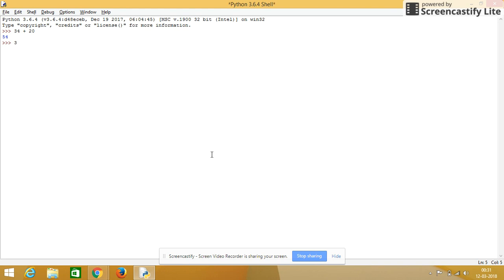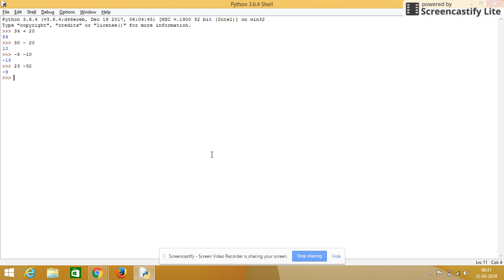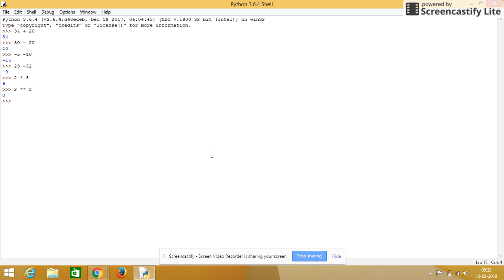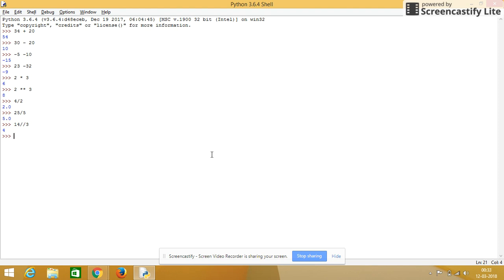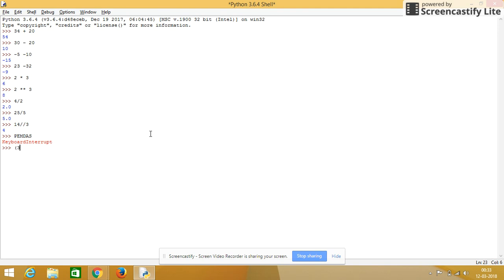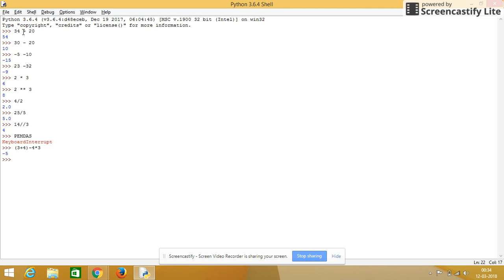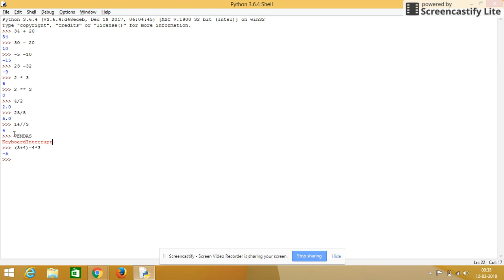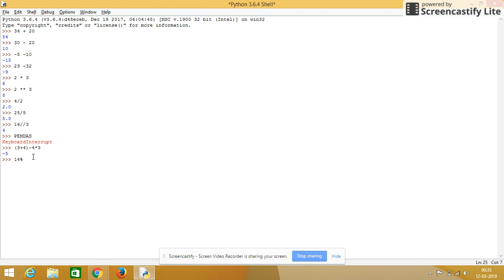Python Programming Tutorial Numbers & Basic Math Operators Class 3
learn python in one day
learn python in one day and learn it well pdf